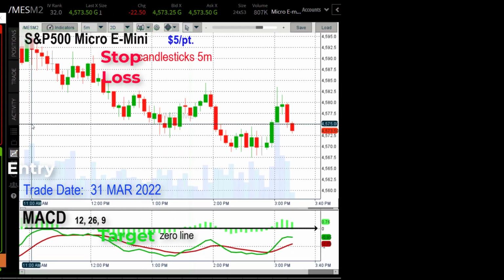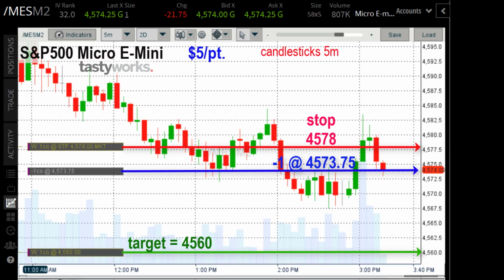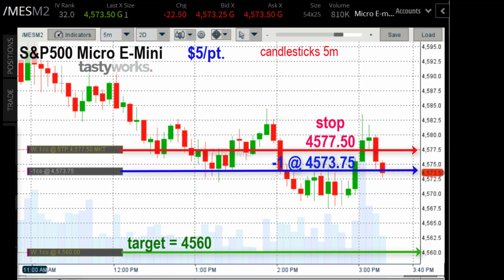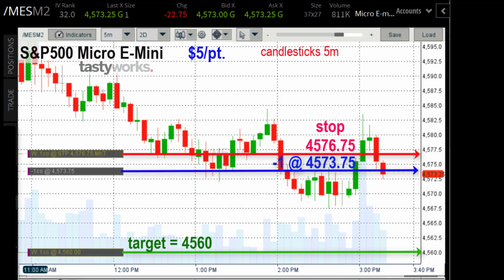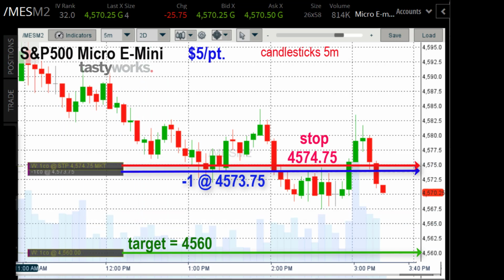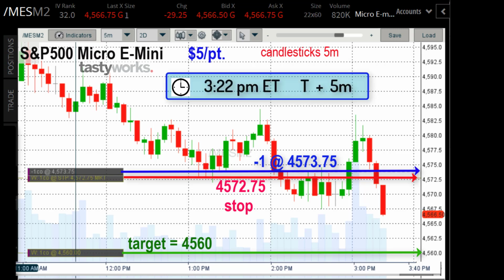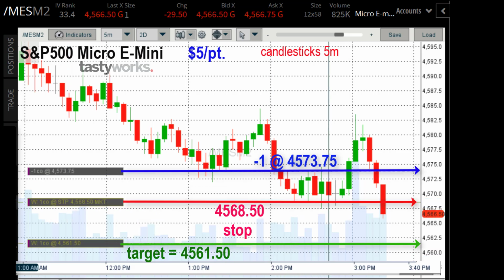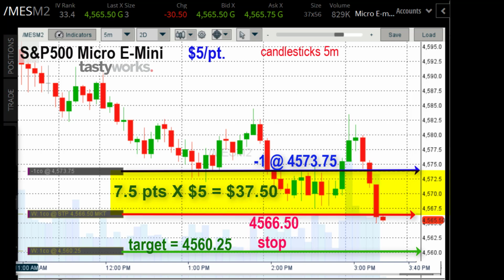Day Trading Micro E-Mini Futures: Learn Affordable Day Trading